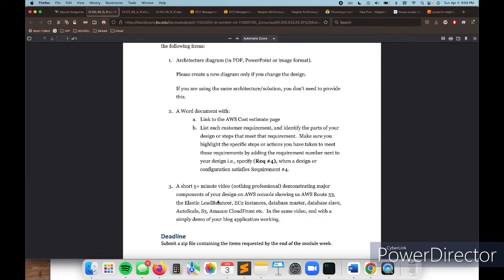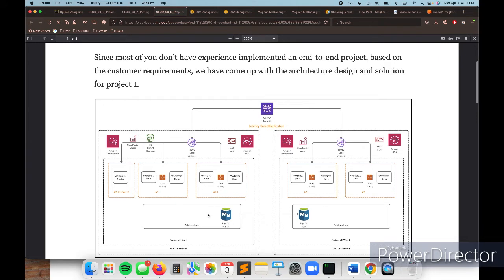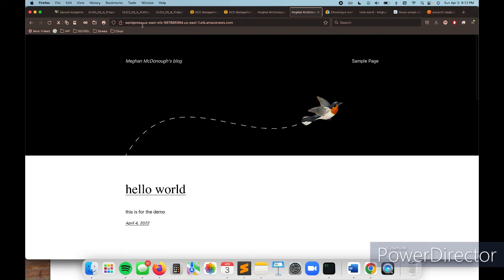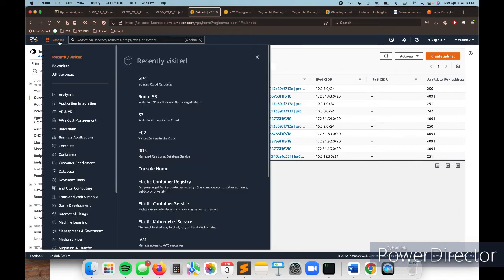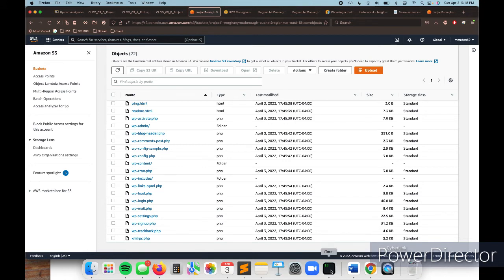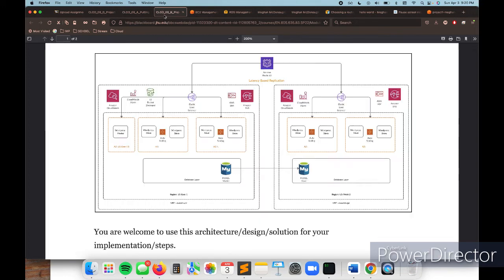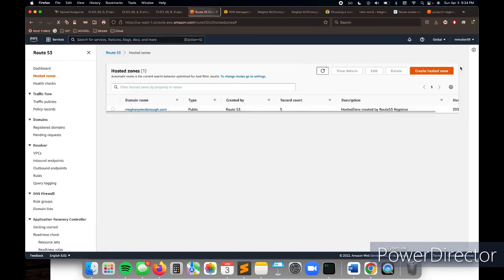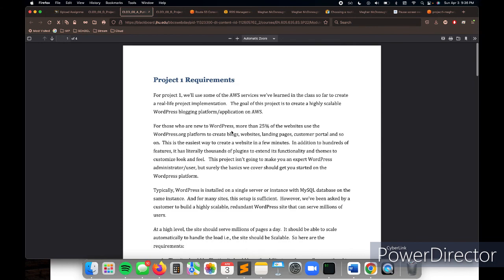meghan mcdonough - project1 - cloud computing